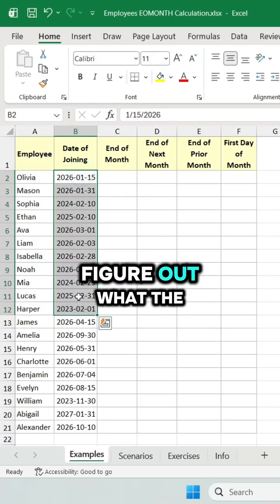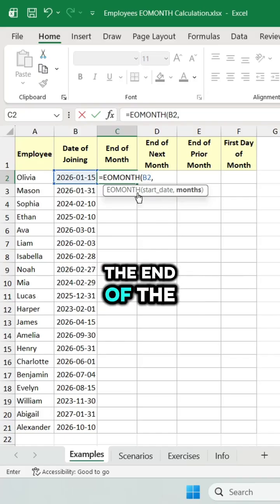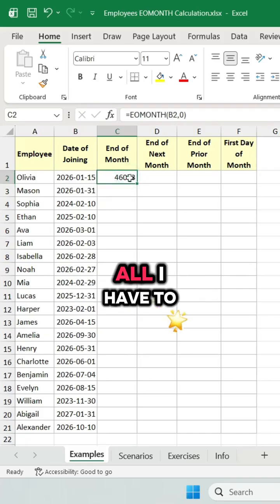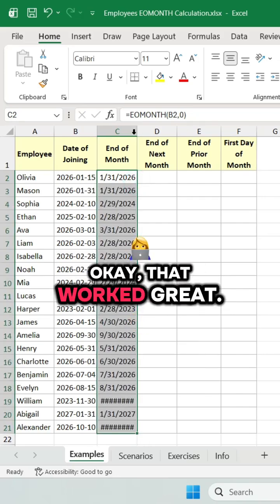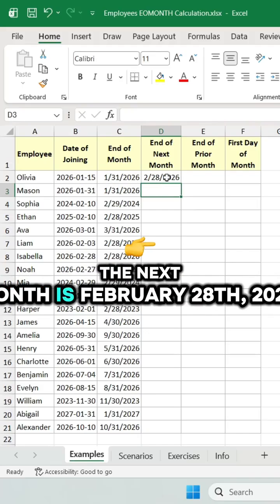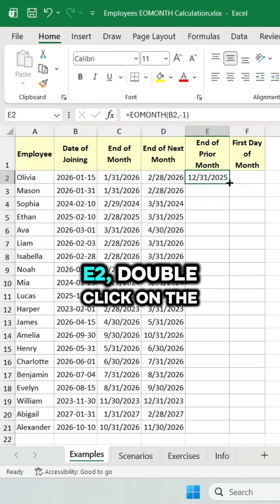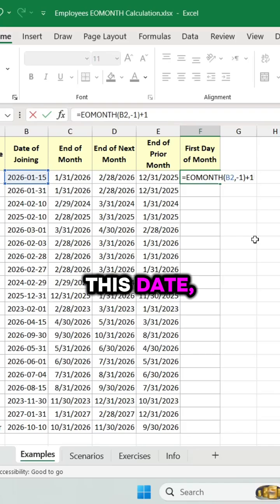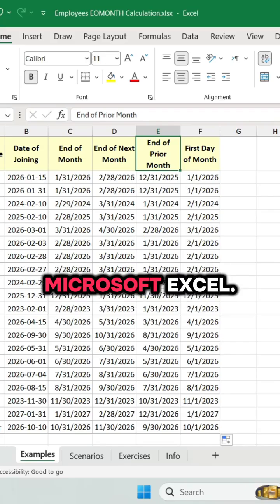Understanding excel EOMONTH function with 4 practical examples excel e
Understanding excel EOMONTH function with 4 practical examples